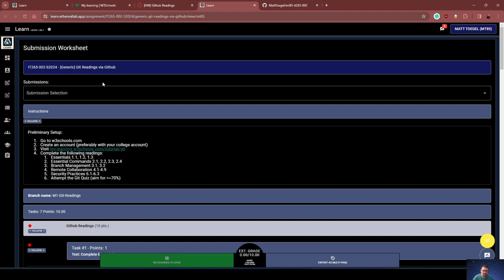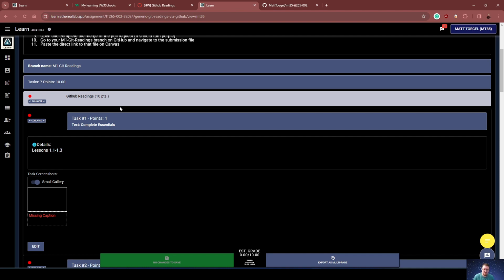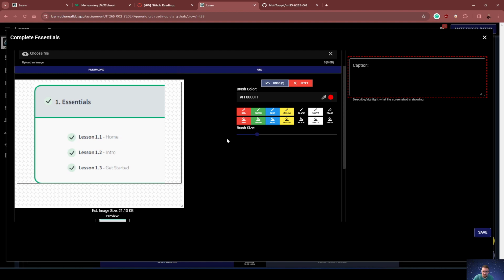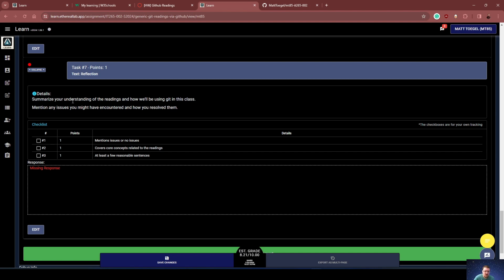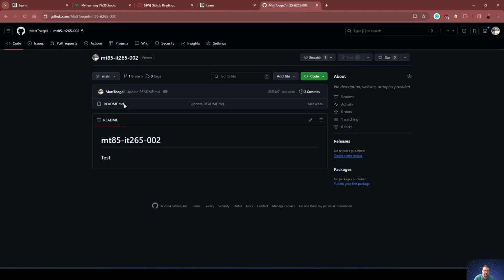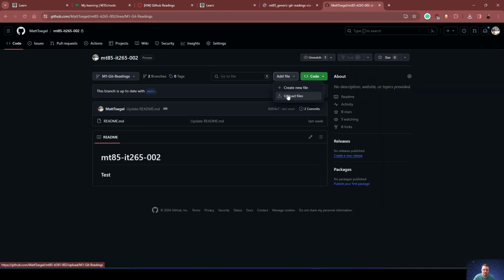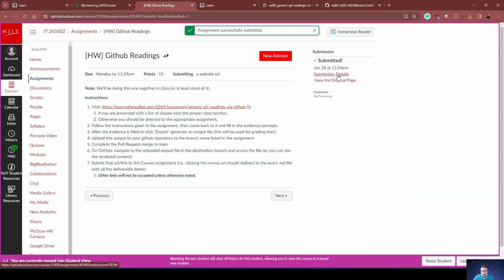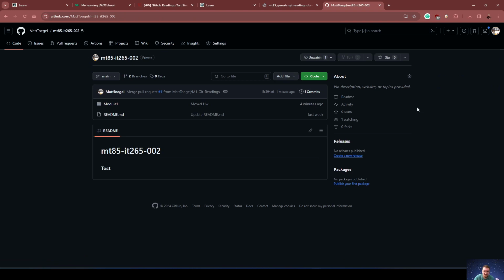Homework Submission Guide 2024 - Github Version